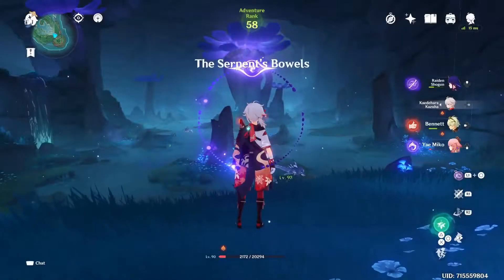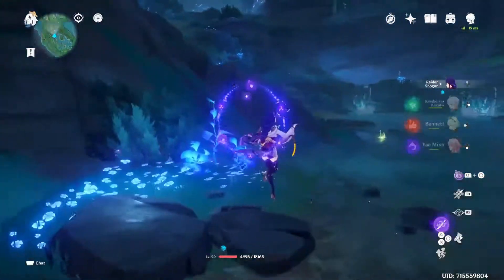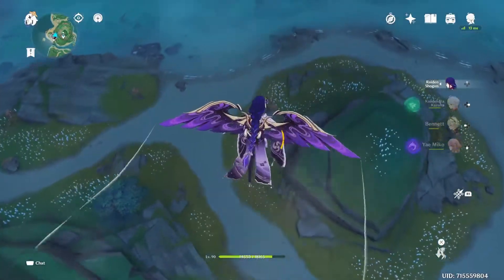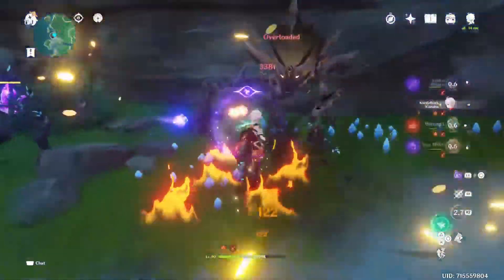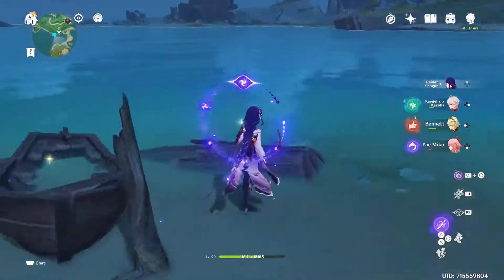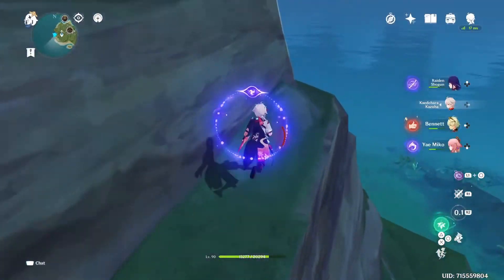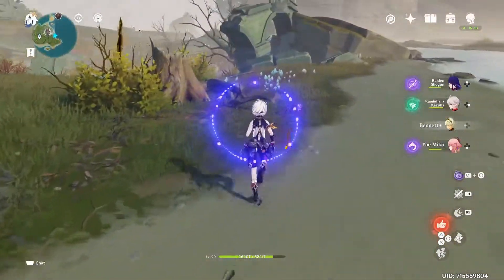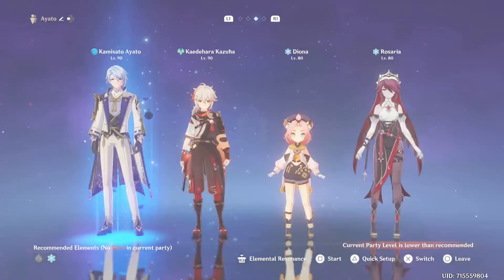Dendro Archon and Traveller discussion | Genshin Impact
If you need help with builds, teams, Spiral Abyss or you just wanna hang out and have fun... I'm live on twitch every day at 10:00 am CEST!